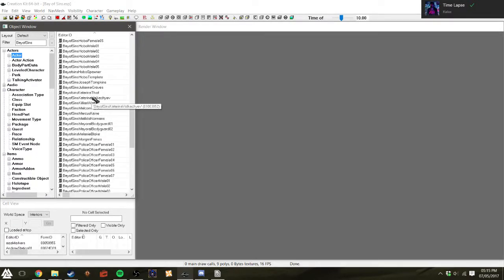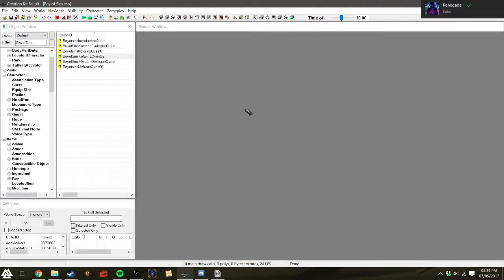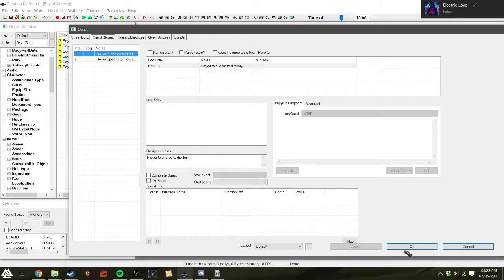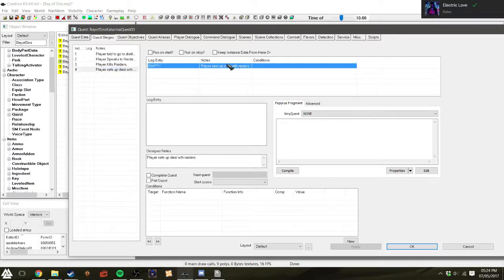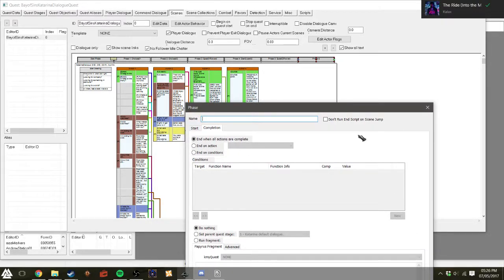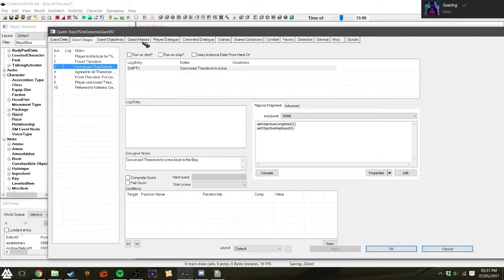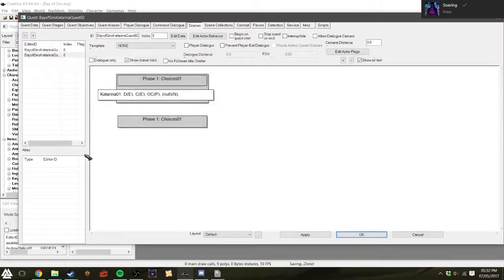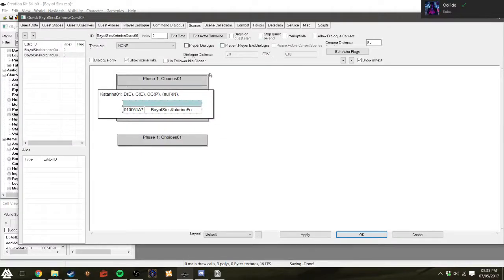STORY SPOILERS - The Bay of Sins Part 47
Finally! Quest making!